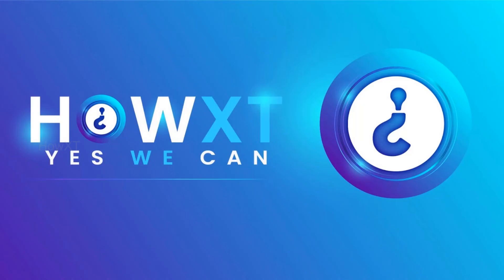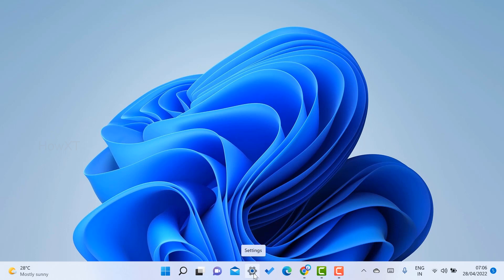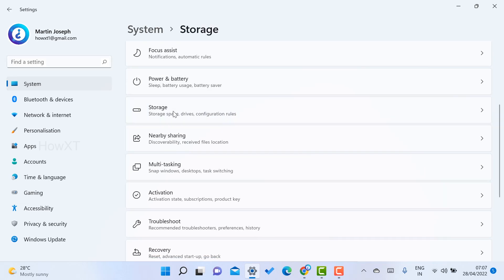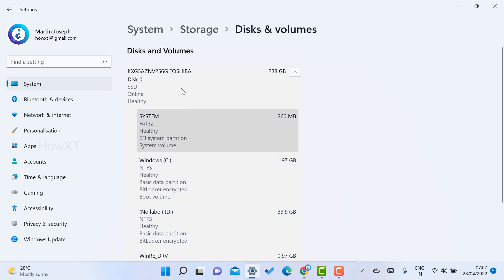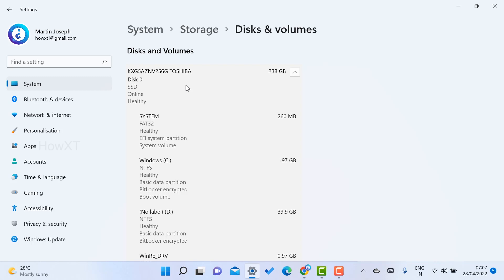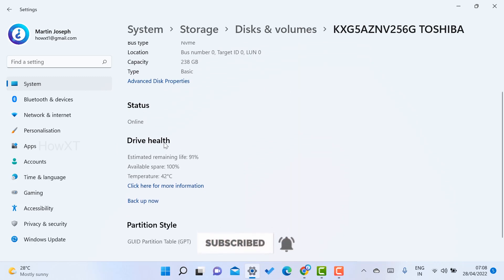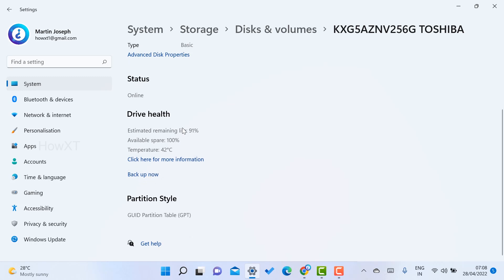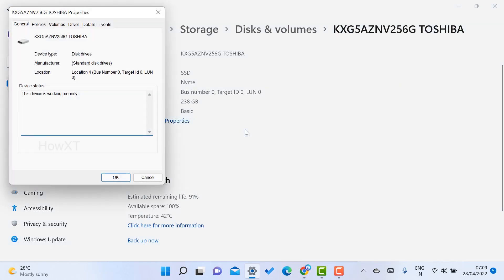How to check hard disk health in windows 11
This video tutorial will help you How to check hard disk health in windows 11